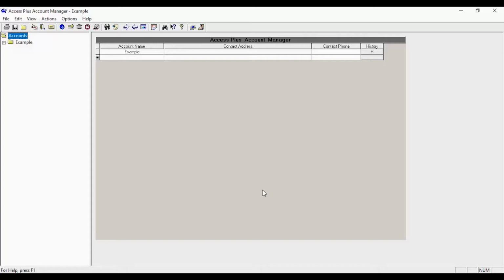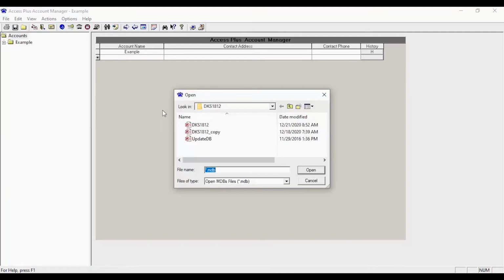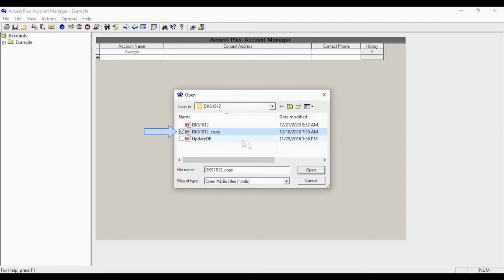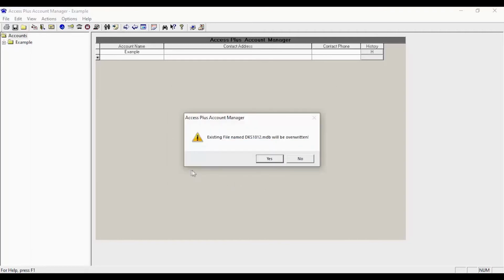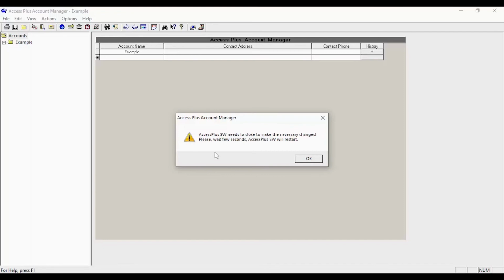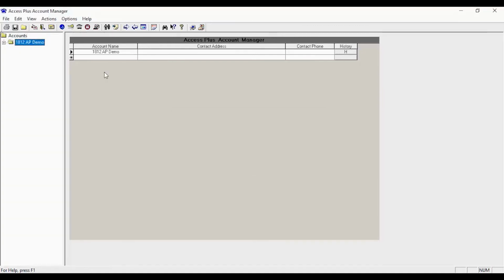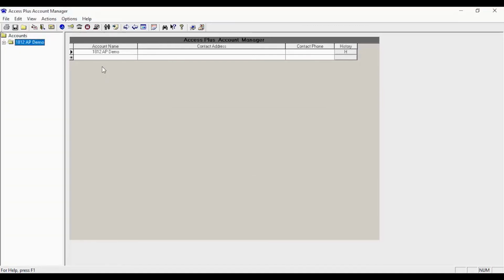DKS Tech Tips: DoorKing Access Plus Account Manager Software – Restoring the Database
Learning how to use DoorKing’s Access Plus Account Manager Software? Tune in to our DKS Tech Tips video series to quickly and easily start programming your Access Plus Control System.

What you’ll learn in this video: How to restore the DoorKing Access Plus Account Manager Software database.

What DKS models can you program with this software:
1802 Access Plus, 1808 Access Plus, 1810 Access Plus, 1812 Access Plus, and 1838 Access Plus Telephone Entry and Access Control Systems.

What the Remote Account Manager Software does:
Program your Access Plus entry system from anywhere, create new accounts, program security and permission levels, card and transmitter numbers, hold open time zones, holiday schedules, elevator control functions, and more.